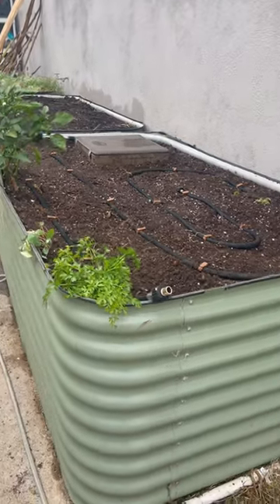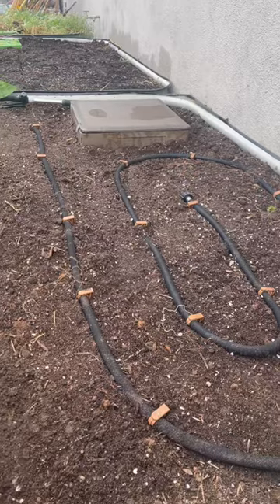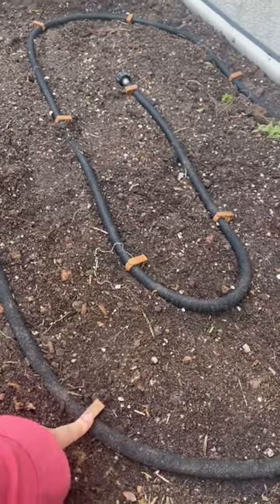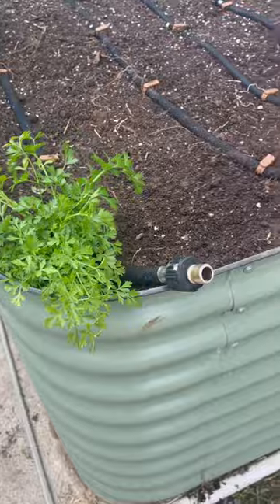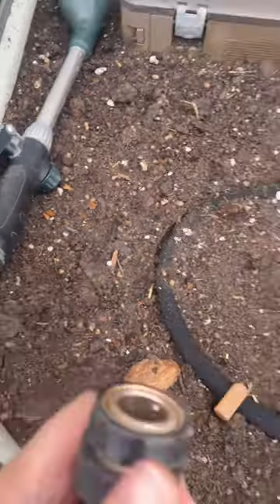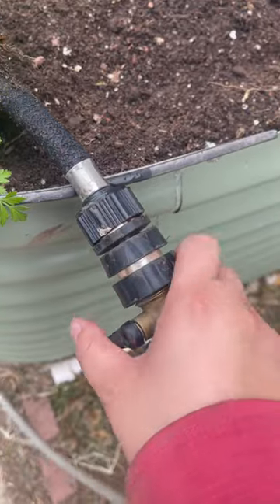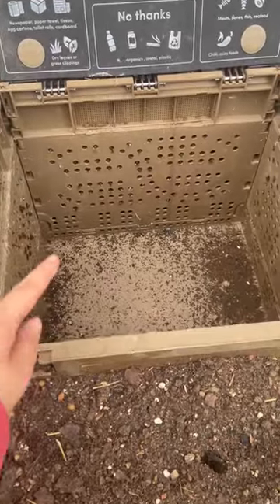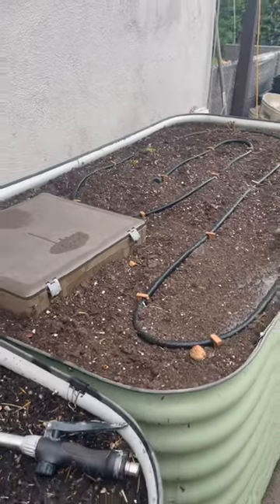Refreshed my raised beds for fall w a Subpod and new irrigation 👩🏻‍🌾